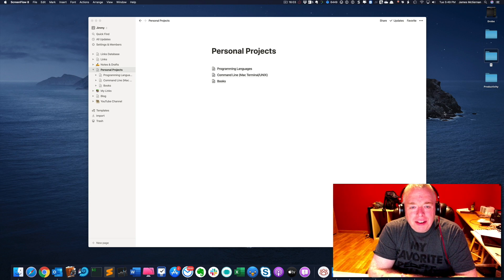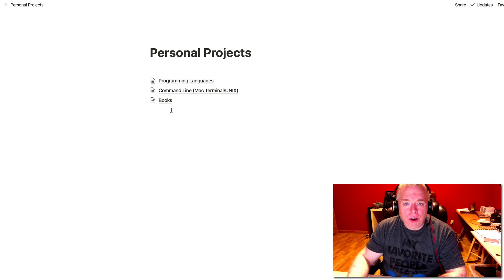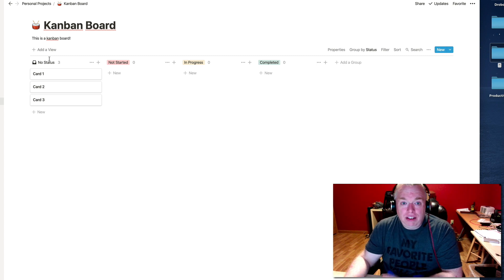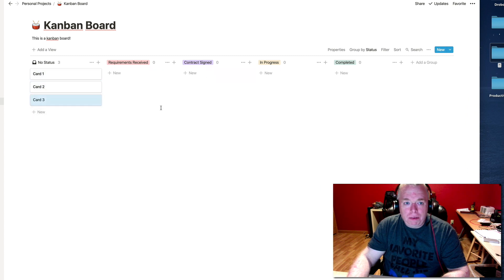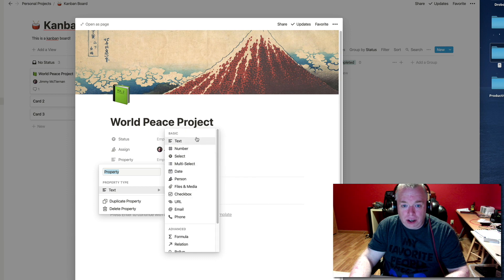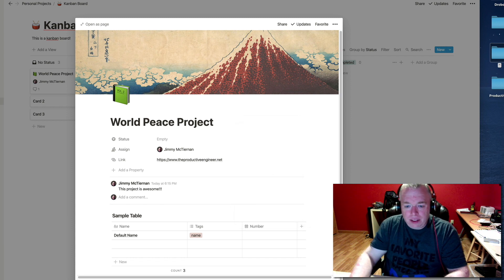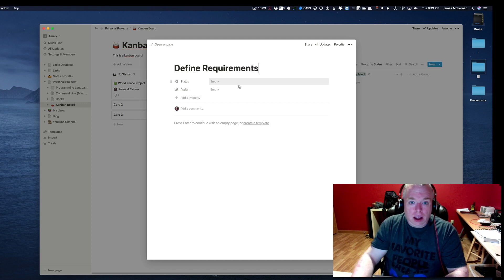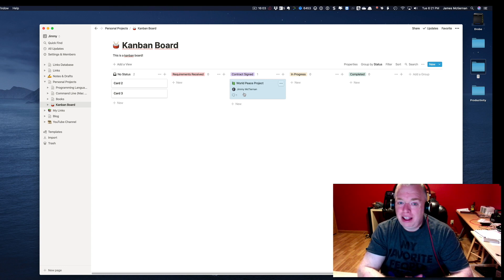Kanban Boards in Notion - A Step by Step Guide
This video is about how to use Kanban Boards in Notion.

If you are looking for a system for setting up your Notion Workspace, you should check out The Bulletproof Notion Workspace by Notion VIP. It is an excellent organizational system that provides a strong framework for setting up Notion.

Blog Post on Guide to Using Kanban Boards in Notion

GENERAL RESOURCES

RECOMMENDED TOOLS